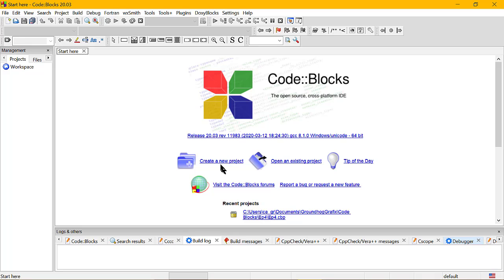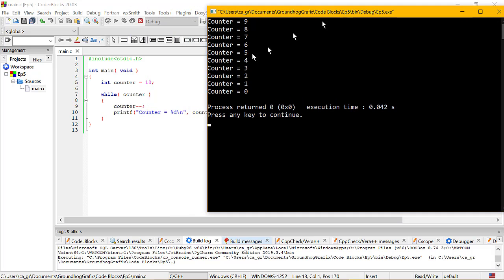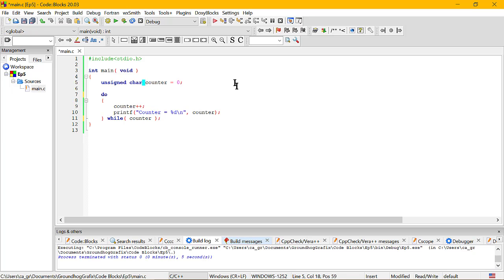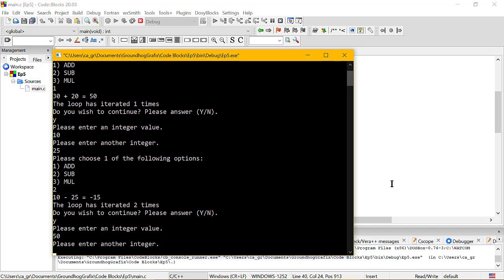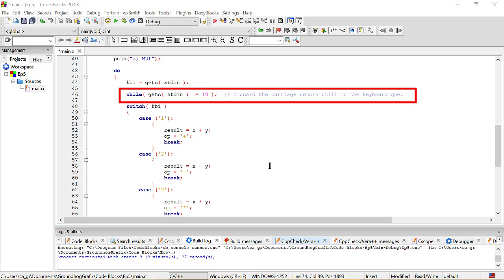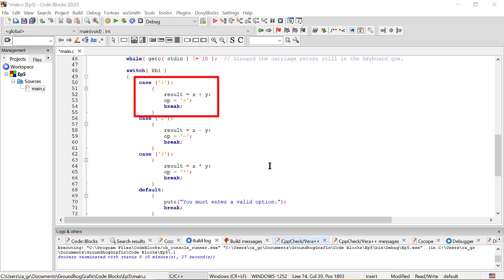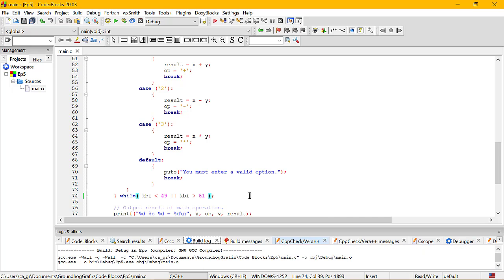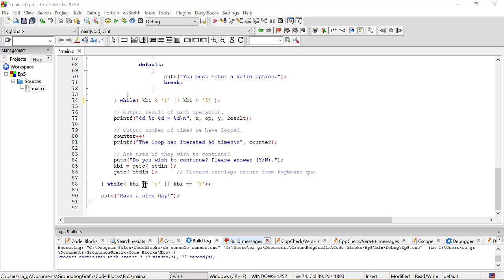Programming in C. Ep. 5: Do While Loop and the Increment and Decrement Operators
In this video we will learn about Do While Loop and the Increment, ++, and the Decrement Operators in C, --.